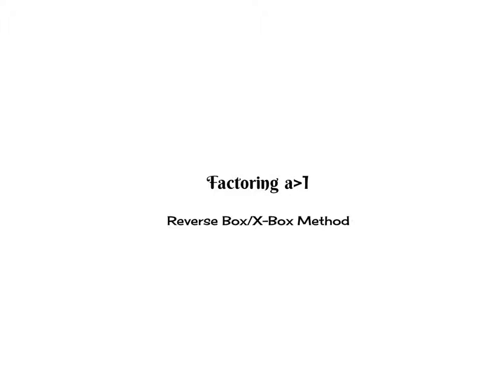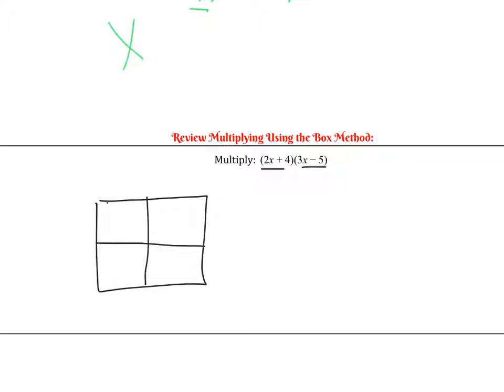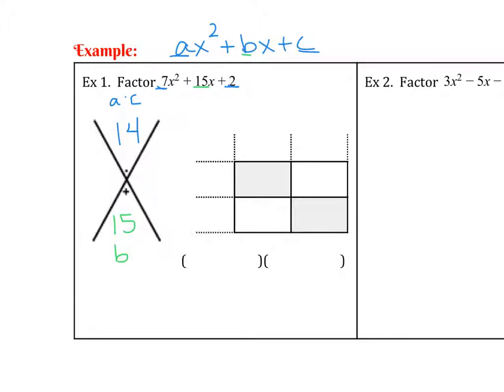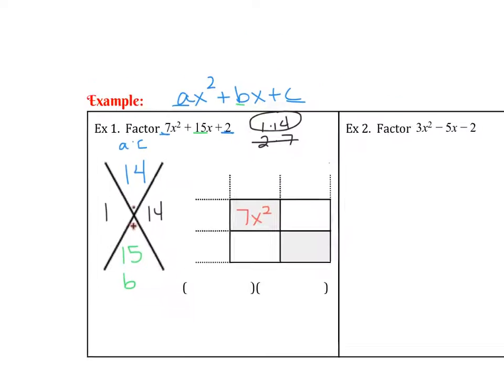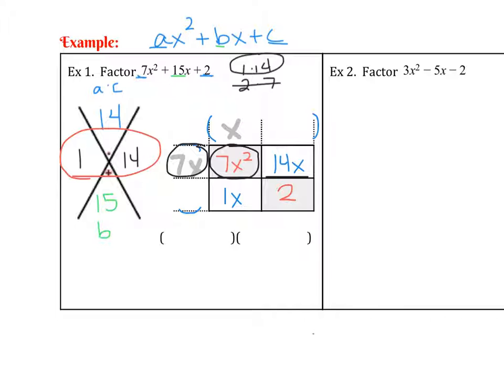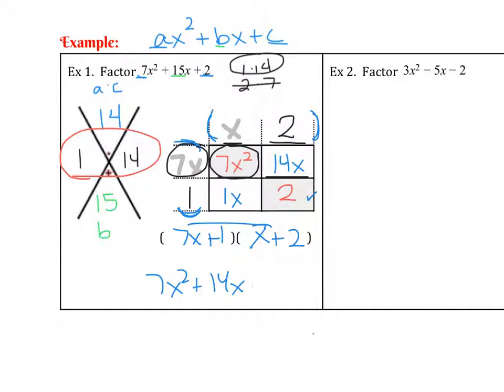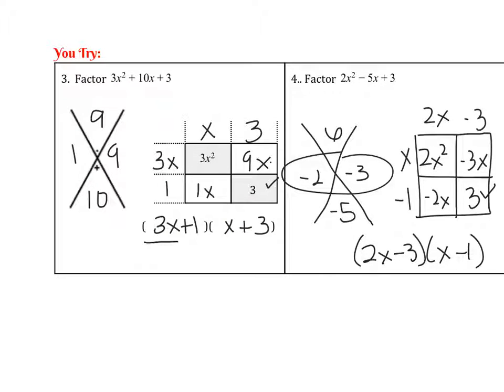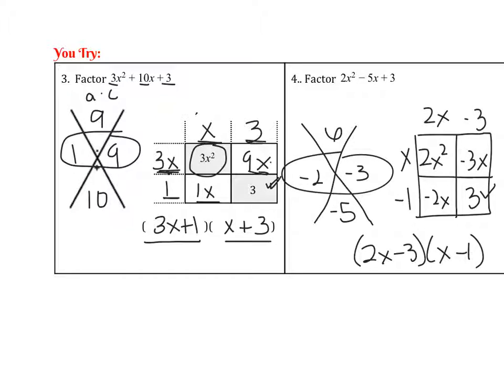Factoring Using Reverse Box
Algebra 1 Polynomial Equations and Factoring